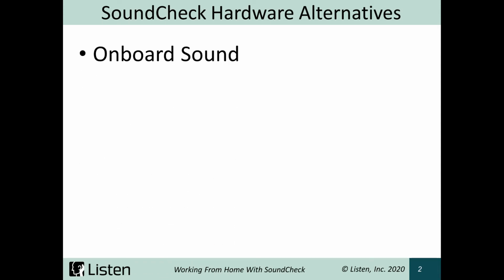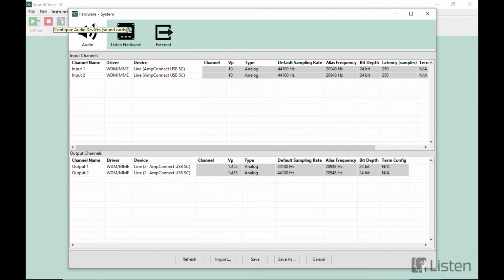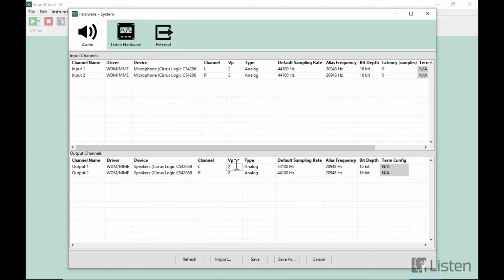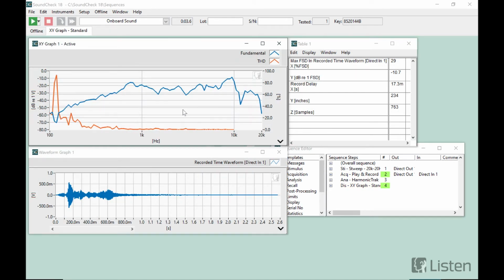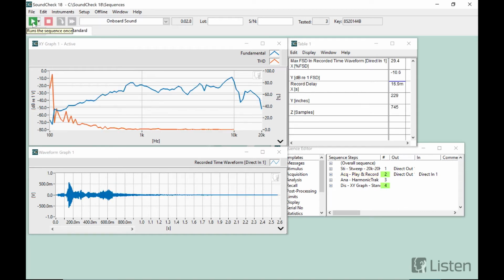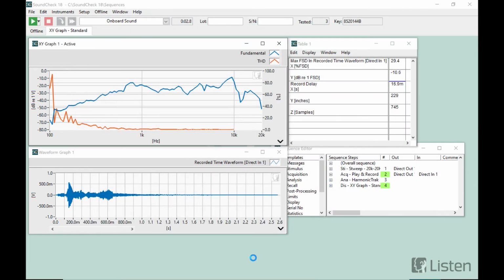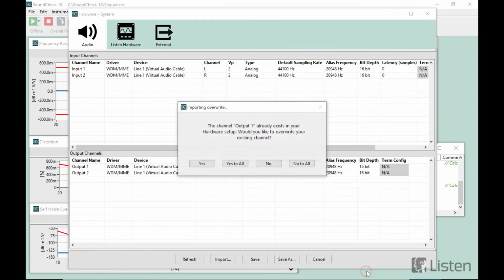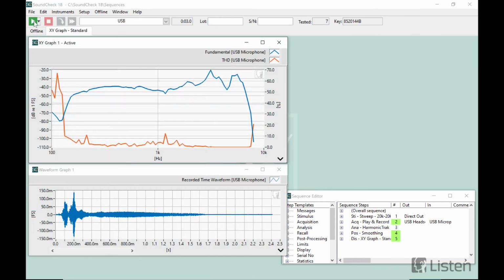05: Hardware Alternatives (working from home with SoundCheck)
Steve Tatarunis discusses the various options available to you if you are working from home and don’t have access to a calibrated audio interface, including onboard sound, virtual audio cable, Soundflower and USB speaker/microphone.